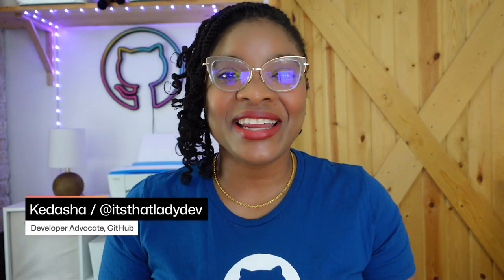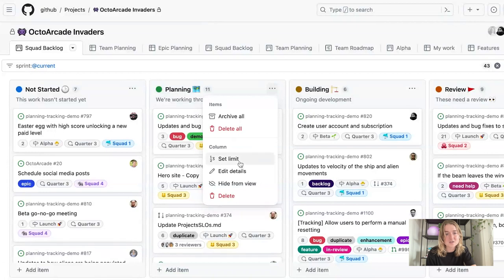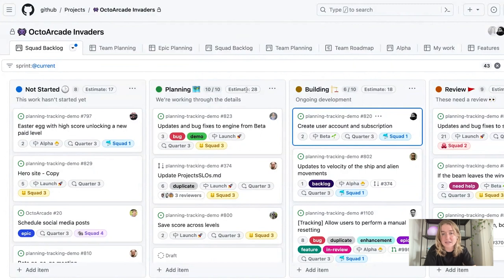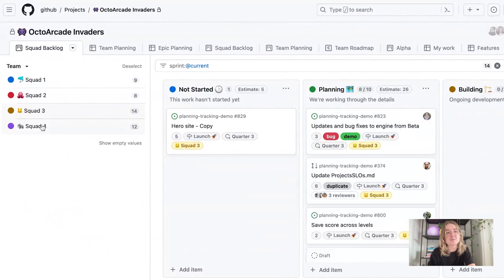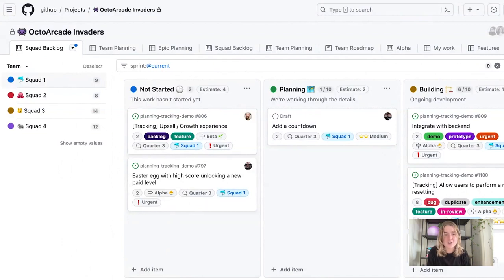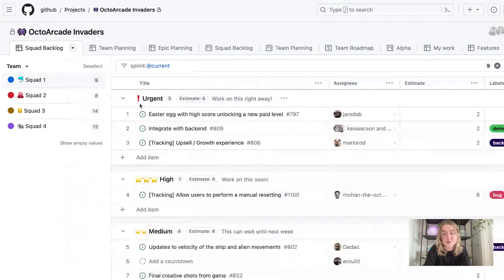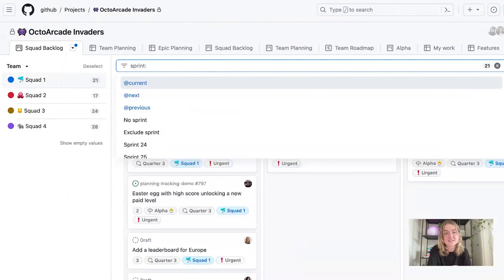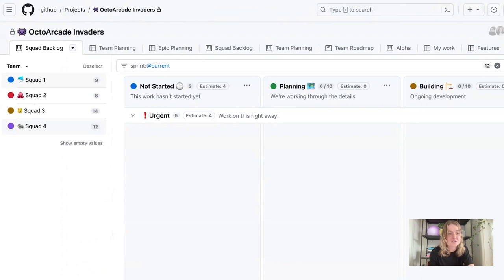Learn how to use Project Views - GitHub Checkout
Learn how to optimize your GitHub Project views by taking advantage of slice by, swimlanes and many more features.

With Senior Product Manager, Riley Broughten and Developer Advocate, Kedasha Kerr (@itsthatladydev).